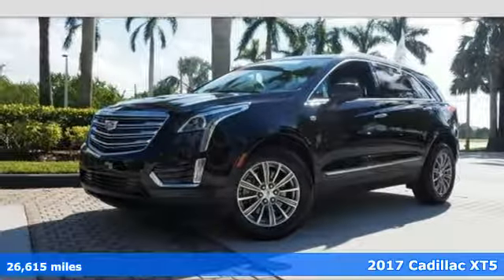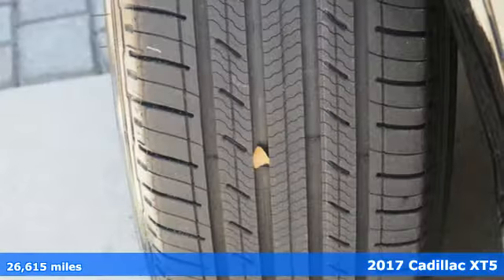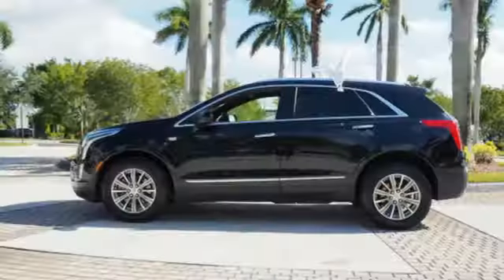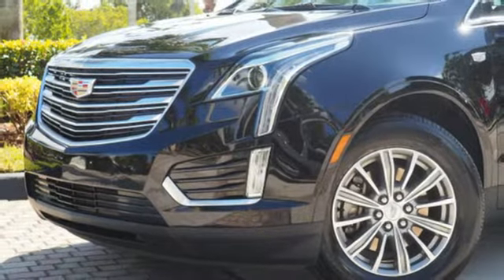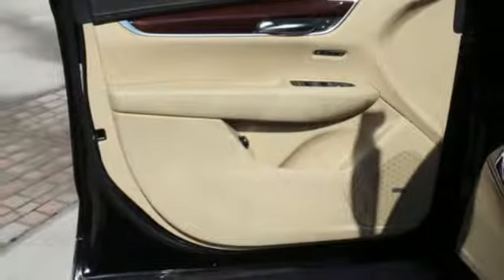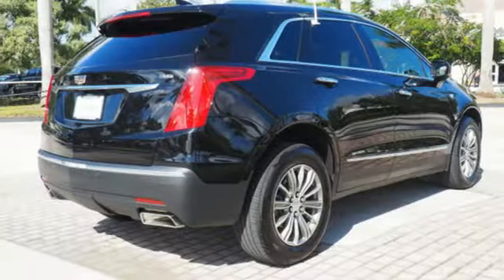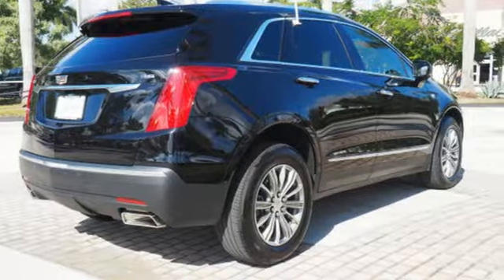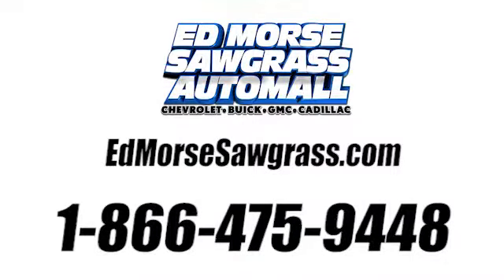Certified 2017 Cadillac XT5 Sunrise FL Miami, FL GW2994 - SOLD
Year: 2017
Make: Cadillac
Model: XT5
Trim: Luxury FWD
Engine: 3.6L V6 DI VVT Engine
Transmission: Automatic
Color: Stellar Black Metallic
Interior: Jet Black
Mileage: 26615
Stock #: GW2994
VIN: 1GYKNBRS1HZ233302

Address:
14401 West Sunrise Bouledvard